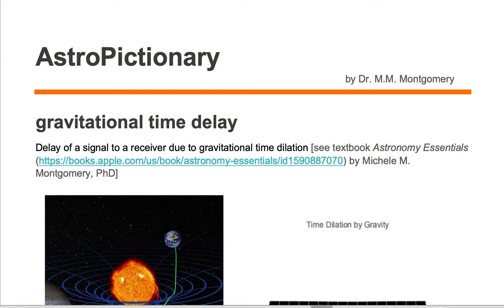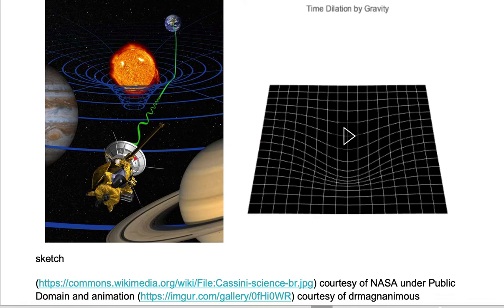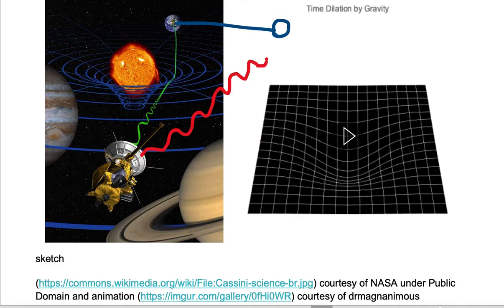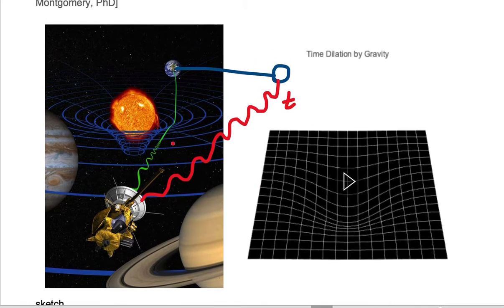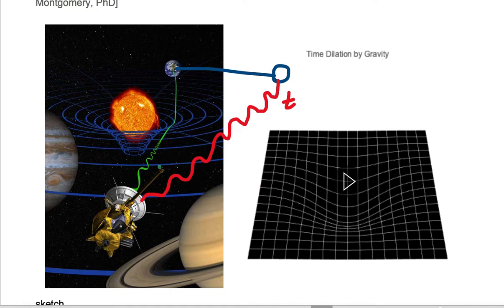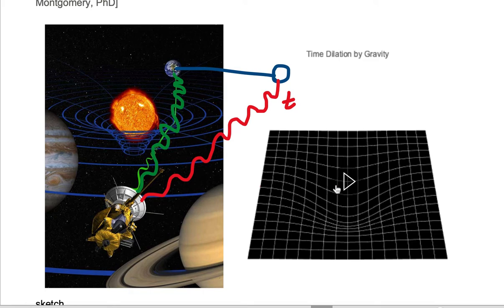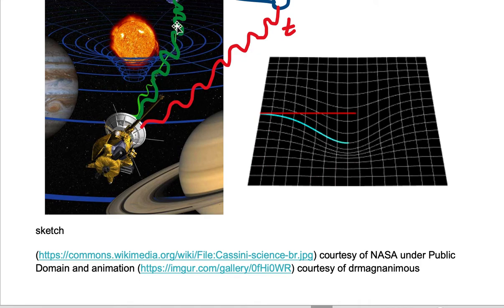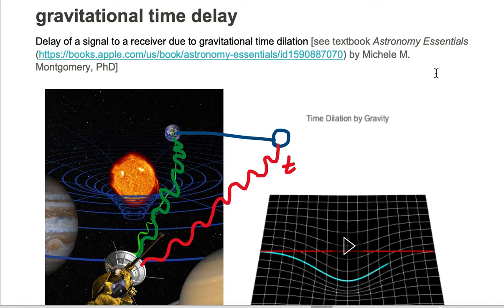gravitational time delay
AstroPictionary or astronomy vocabulary of gravitational time delay